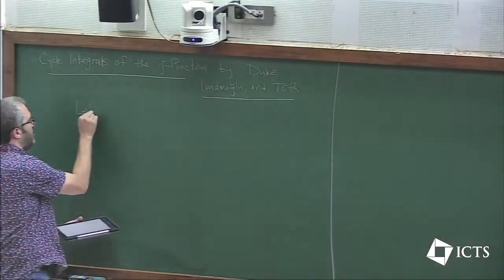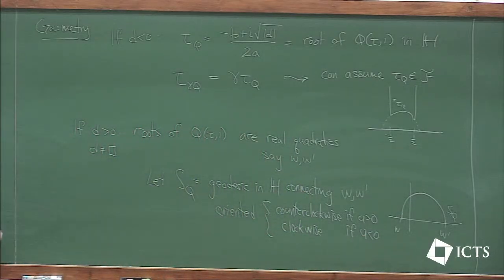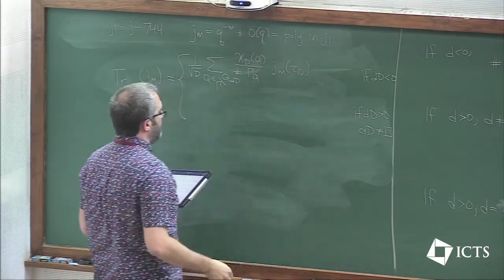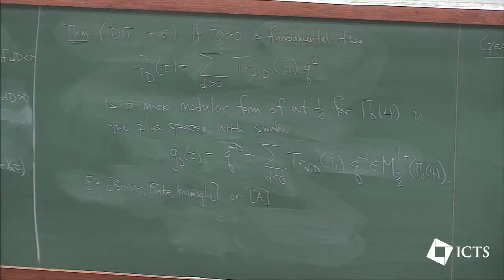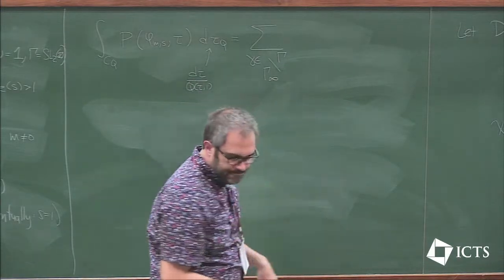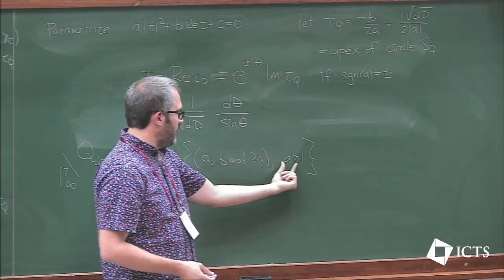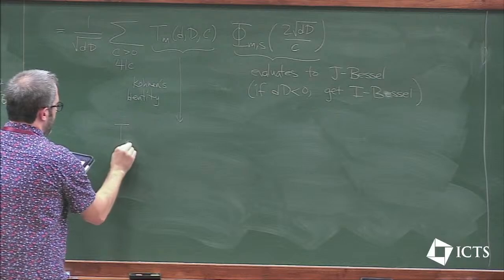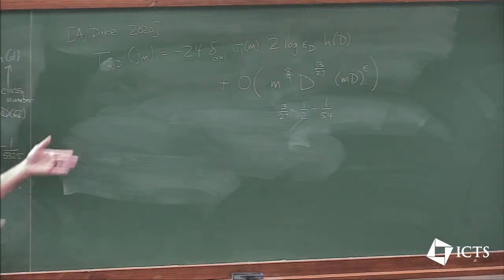Cycle Integrals of the j-function by Duke, Imamoglu, and Toth by Nick Andersen